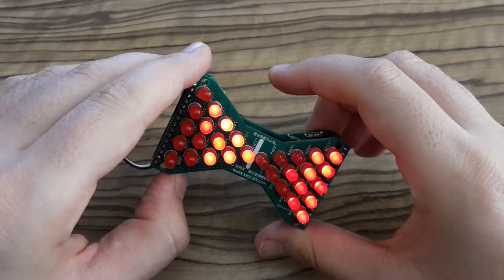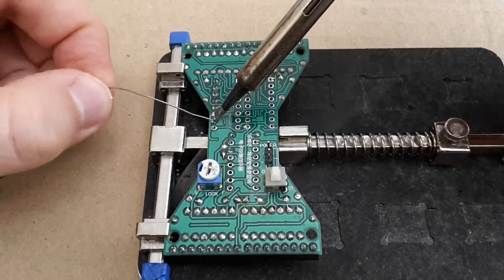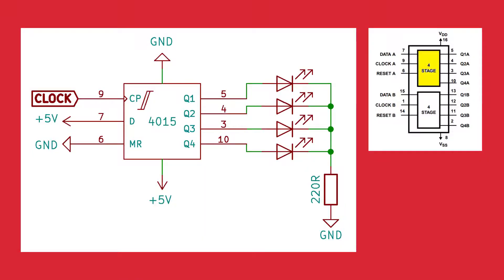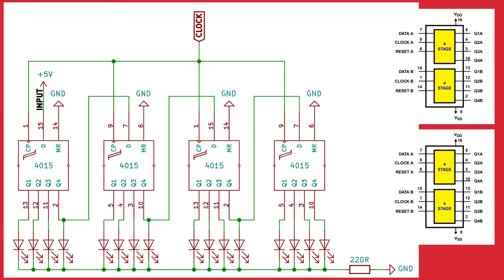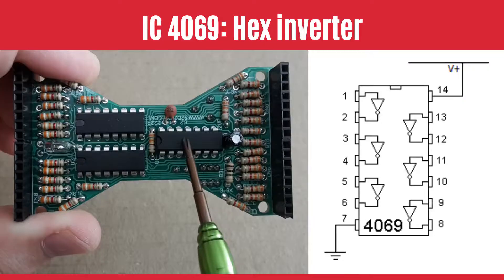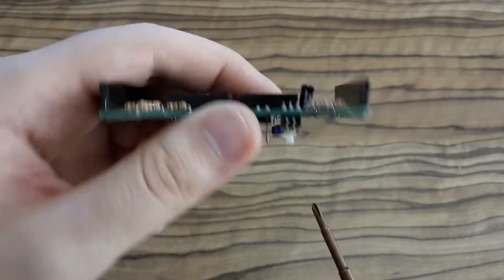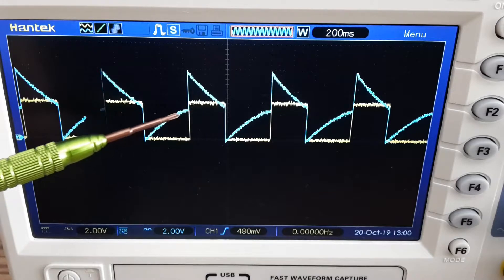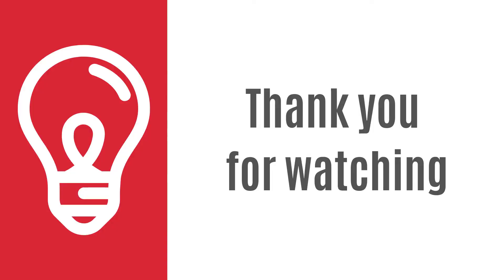Hourglass Soldering Kit with IC 4015 and IC 4069 (2/2)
This is a second episode about the electronic hourglass soldering kit bought on AliExpress. In the video you will see a complete explanation of the kit. For explaining I use various simplified examples which I built for better understanding of the kit. At the end of the video you will see how I fixed the bug which I found in the first episode If you want to improve your soldering skills you can buy the kit

➟ Electronic Hourglass Kit
➟ Breadboards
➟ Mini Breadboards
➟ Breadboard Power Supply
➟ Dupont Wires
➟ CD4015 DIP16
➟ CD4069 DIP14
➟ Leds
➟ Resistors
➟ Capacitors
➟ Tilt Ball Switch
➟ Soldering Iron
➟ Lead Solder Wire
➟ 900M-T Series Soldering Iron Tips